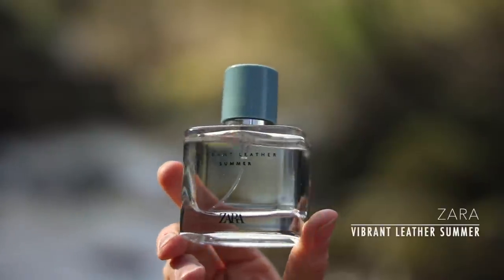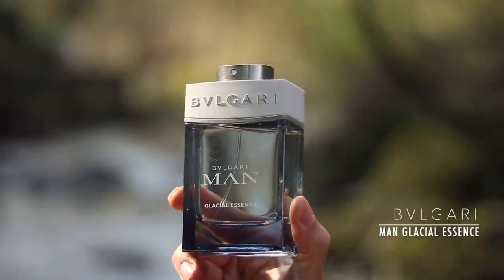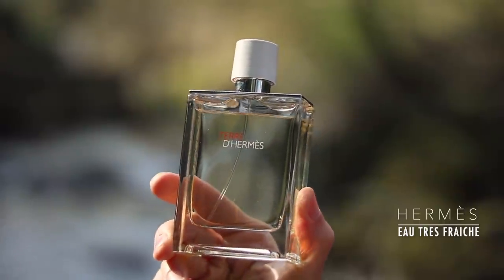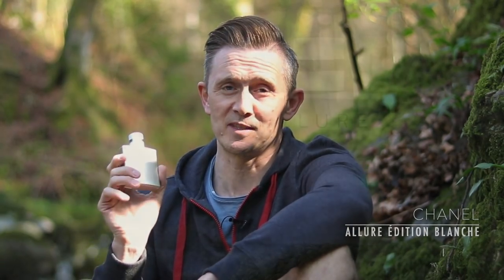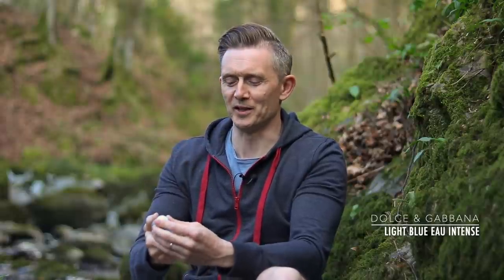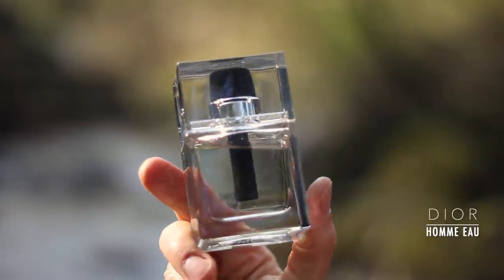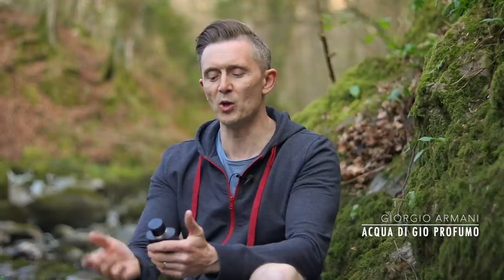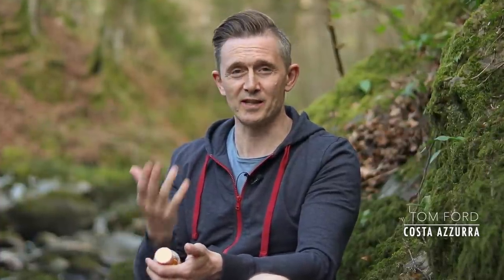💥TOP 10 SUMMER DESIGNER FRAGRANCES 2021🌞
I picked a gloriously sunny weekend in the English Lake District to tell you about ten of the best designer colognes for Summer.

Get the cheapest UK prices on Byron Parfums and other niche scents

To send items by mail please send to
FRAG-MENTAL
YORK
ENGLAND
YO1 0NF

Fragrances mentioned are Dior Homme Eau, Giorgio Armani Acqua di Gio Profumo, Tom Ford Costa Azzurra and Neroli Portofino, Zara Vibrant Leather Summer, Dolce & Gabbana Light Blue Eau Intense, Prada L'Homme L'eau, Chanel Allure Homme Edition Blanche, Hermes Terre de Hermes Eau Tres Fraiche and Bvlgari Man Glacial Essence.